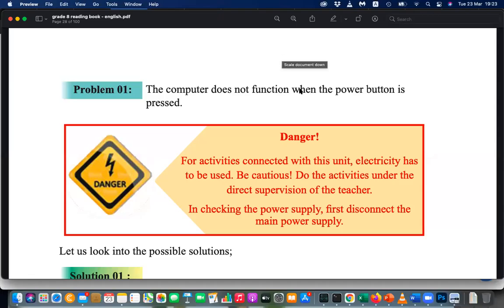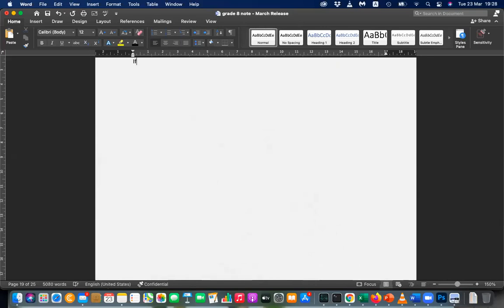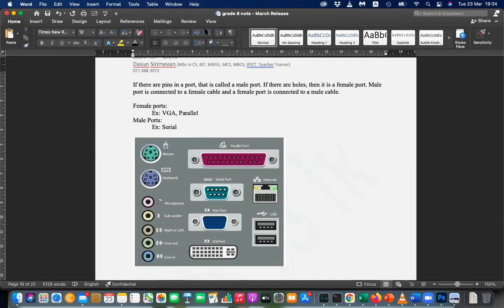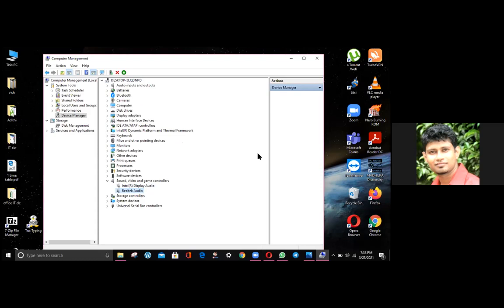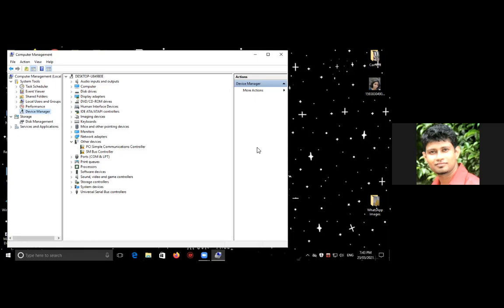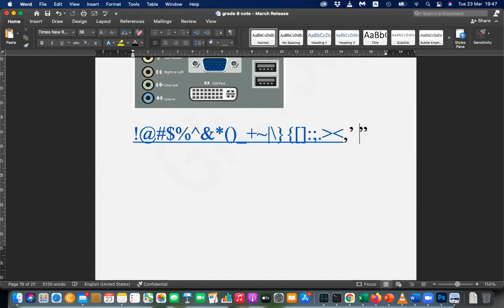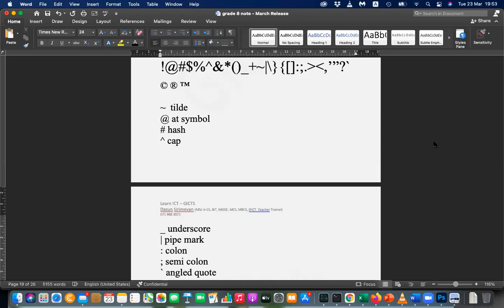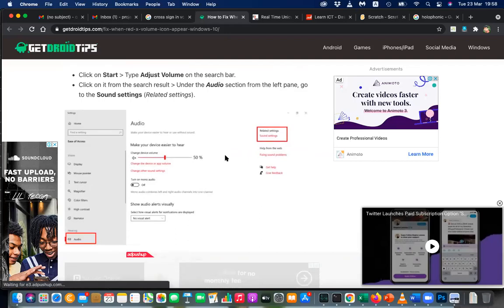Grade 8 English Medium ICT Day 20 Part 1